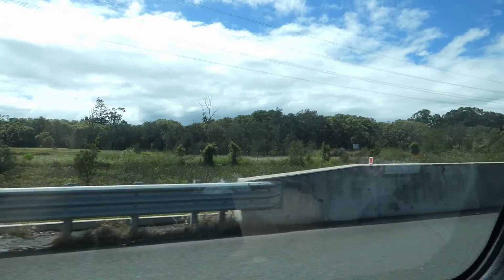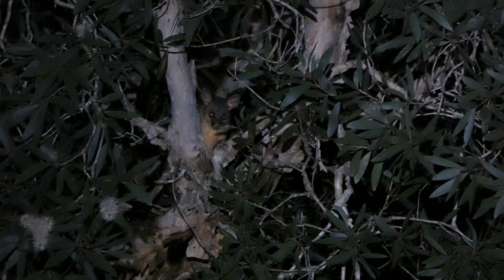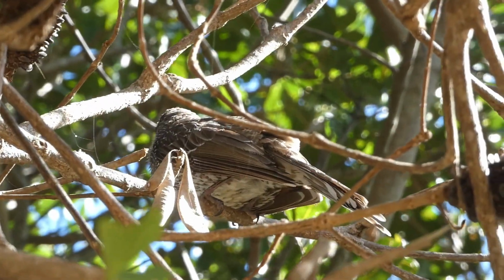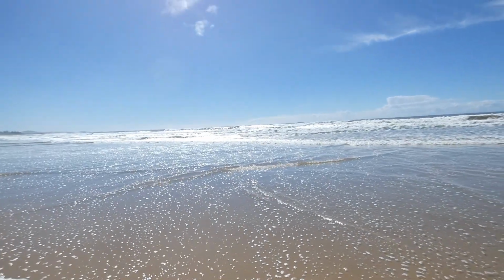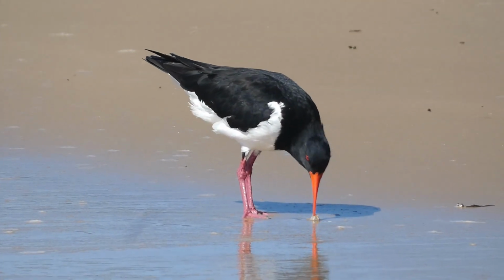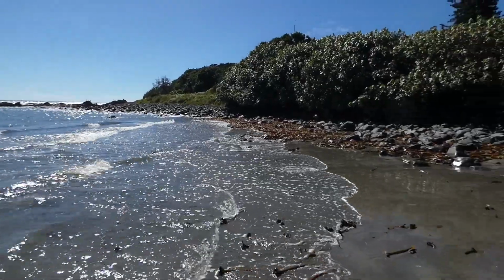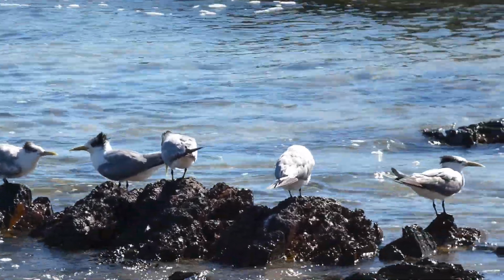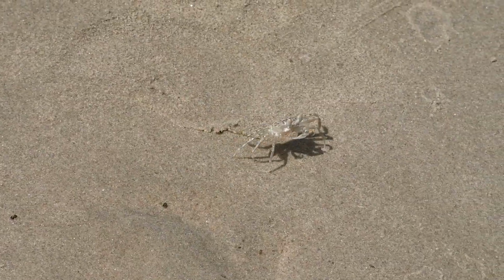Exploring Northern New South Wales Part 1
In this episode of Ethan's Wildlife we go on our first interstate trip into northern New South Wales.This episode takes place in Arrawarra, a small coastal town just north of Coffs Harbour where we do some spotlighting and explore the headlands documenting wildlife as we go.